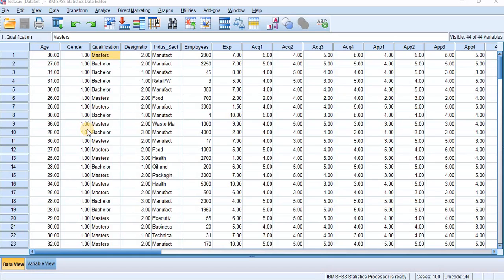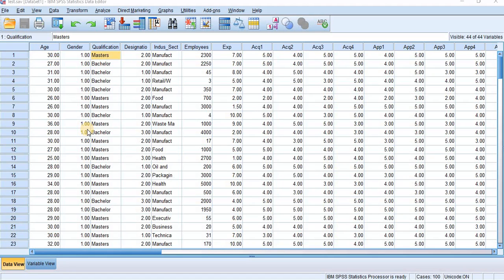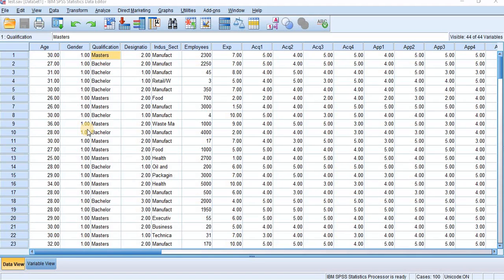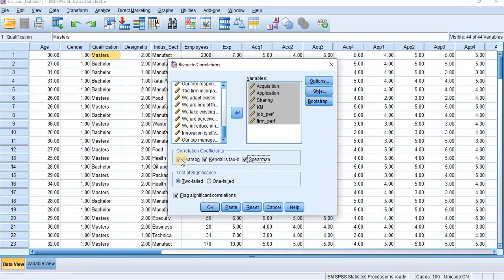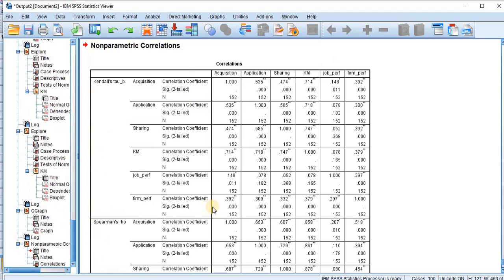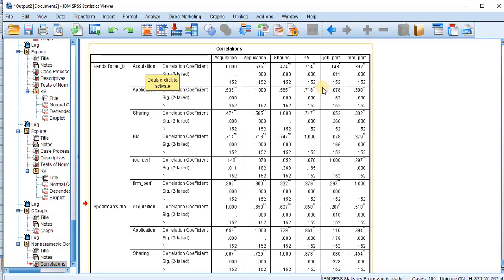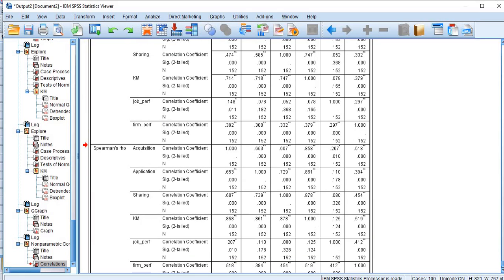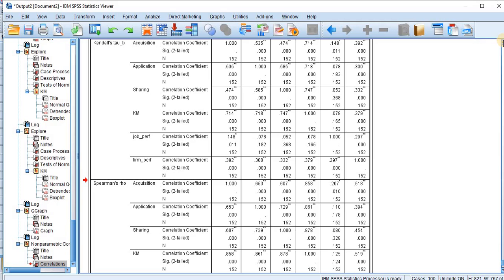11 Correlation Analysis in SPSS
Correlation Analysis in SPSS.